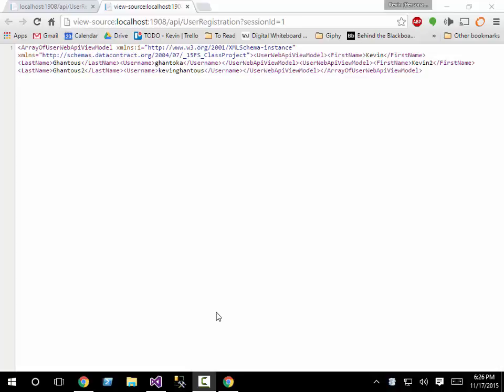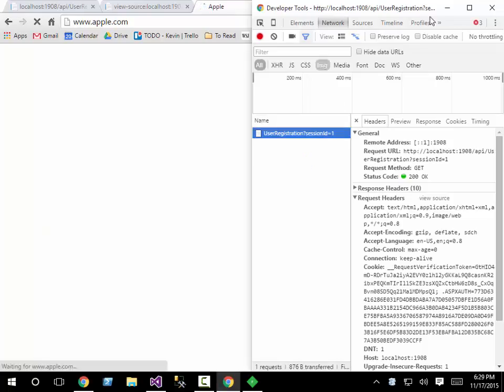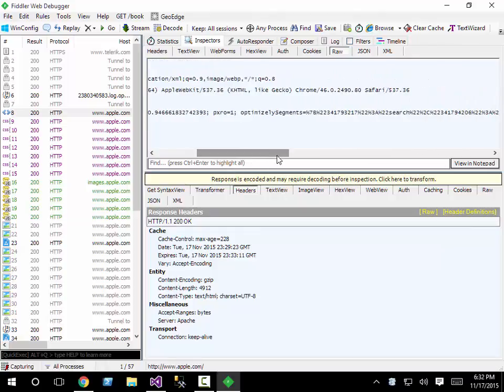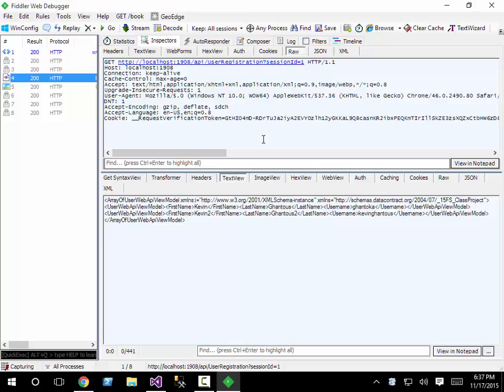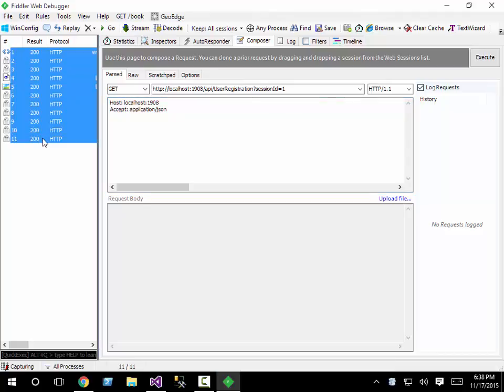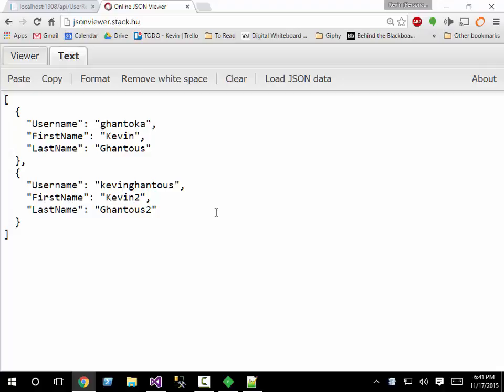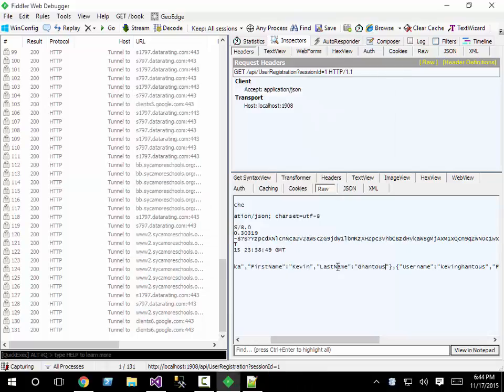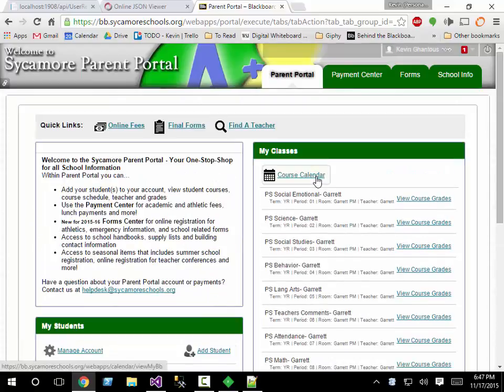Week 13 Part 2 | 15FS Web Server App Development